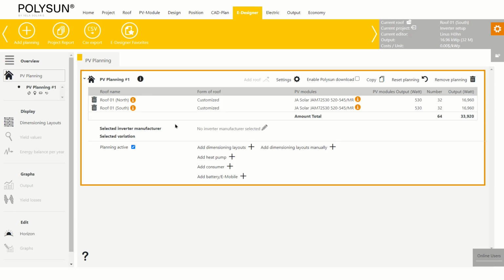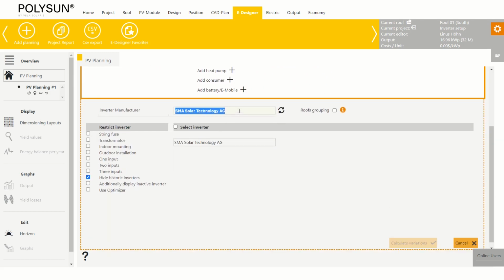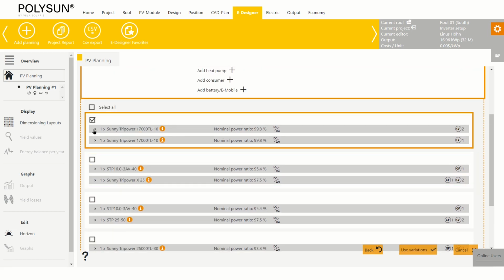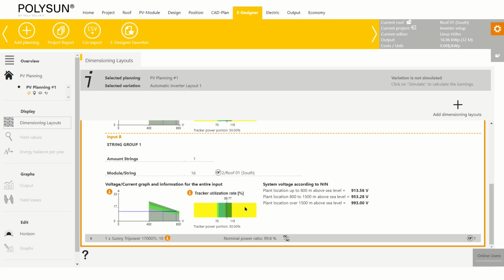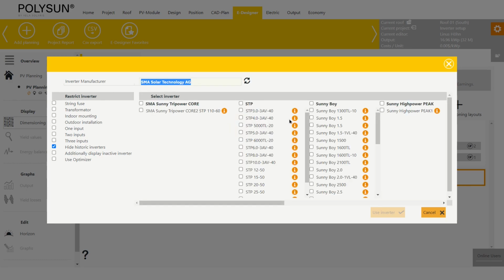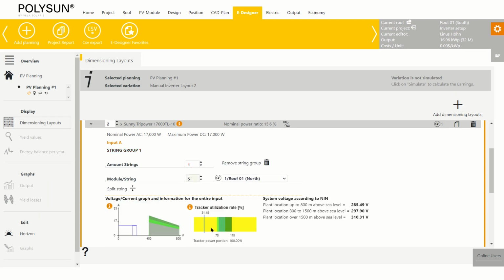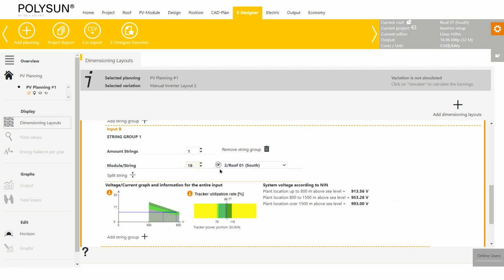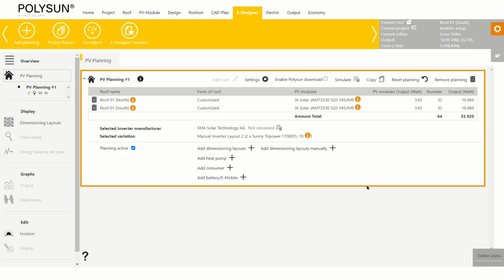Invertersetup in Polysun SPT - automatic and manual